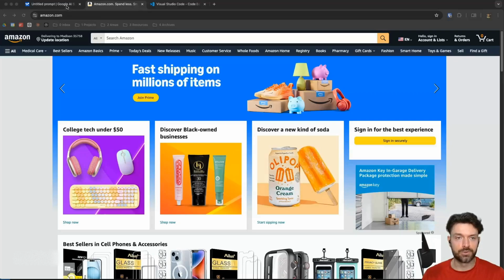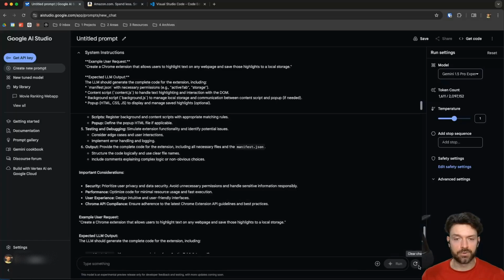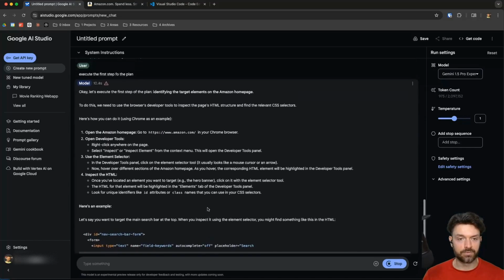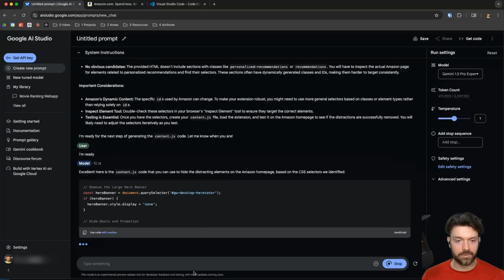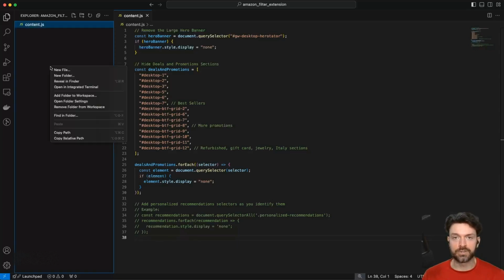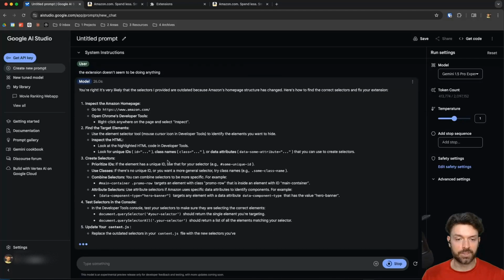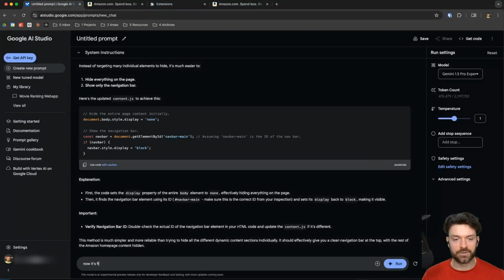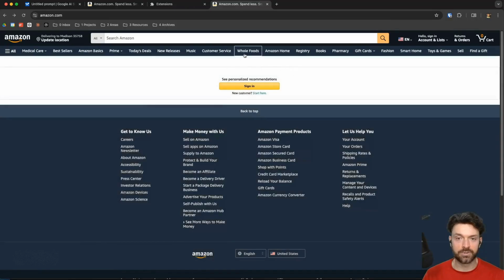Build a Chrome Extension to Filter Amazon Distractions Using Google AI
In this video, we'll walk you through the process of using Google's latest language model, Gemini, to develop a Chrome extension that filters out distractions on Amazon's homepage. Starting with logging into Google's AI workbench and generating system instructions, we'll guide you through inspecting elements on Amazon, providing HTML to the AI, and generating necessary files like content.js and manifest.json. Finally, we'll demonstrate loading the extension in Chrome and refining the filtering process until the desired outcome is achieved. Even beginners to coding can follow along and create their own extension, making this tutorial accessible to all skill levels. Join us for a detailed tutorial on leveraging AI to enhance your browsing experience!

00:00 Introduction to the Project
00:14 Setting Up Google AI Studio
00:46 Generating System Instructions with Gemini
01:58 Creating the Chrome Extension Plan
03:25 Inspecting Amazon's Homepage
04:10 Feeding HTML to Gemini
05:10 Generating and Implementing Code
07:54 Testing and Debugging the Extension
09:49 Final Adjustments and Conclusion